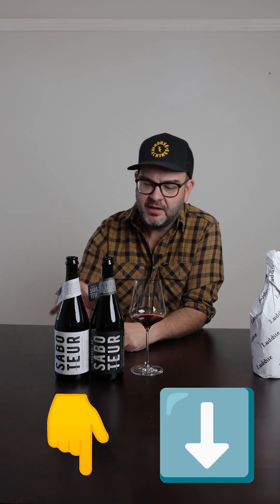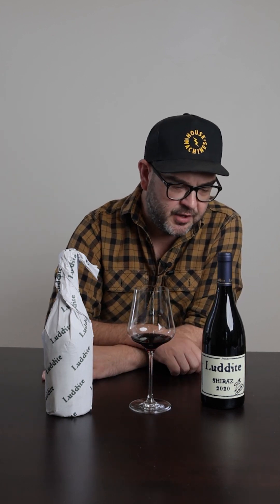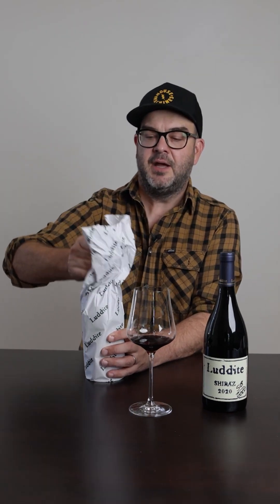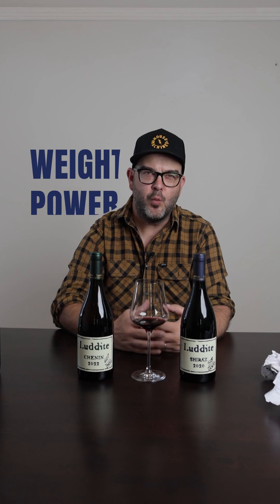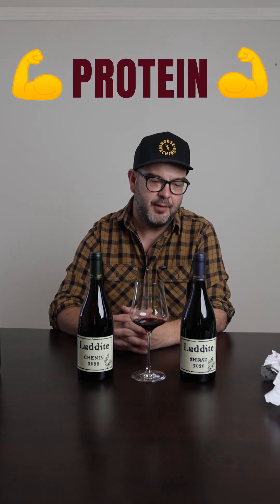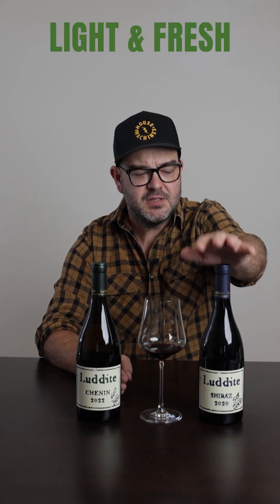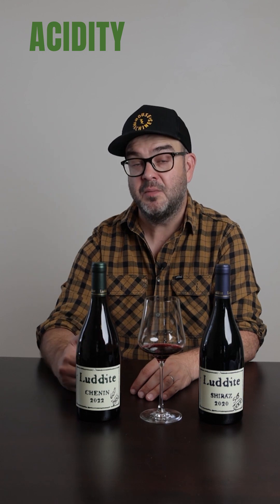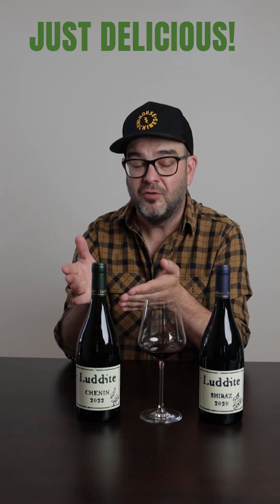Ex Animo Wine Co presents A Closer Look: Luddite wines | Part 2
Today David takes a closer look the much-loved and –awarded Estate wines Chenin and Shiraz from Luddite Wines.

LudditeShiraz = this is shiraz with a capital ZEE: a South African icon in a class of its own. We’ve got spice! 🌶 We’ve got weight! 💪
This wine will cellar beautifully. 🗝

LudditeChenin = a lesser-known wine, but also great quality! Light, fresh and bright! ✨ Low intervention with some skin contact – a delicious Chenin and one not to be missed.

Shop new releases online at exanimo.co.za